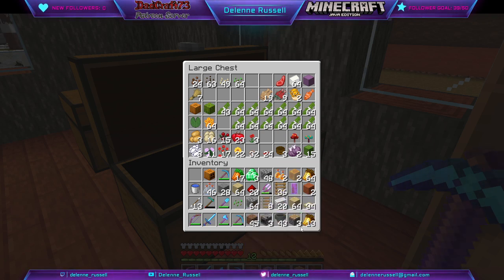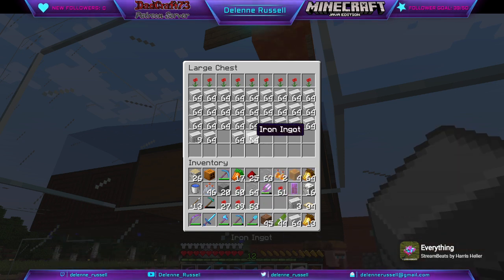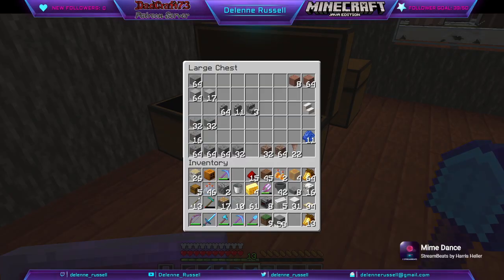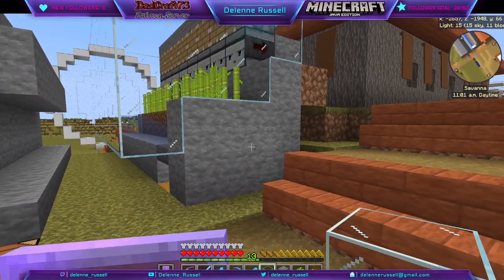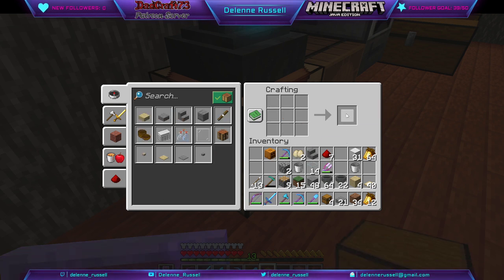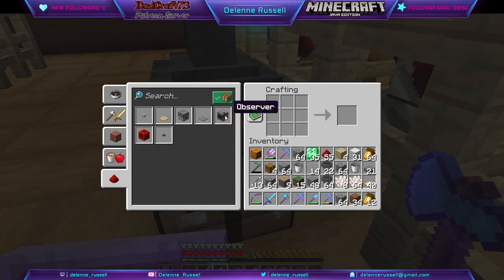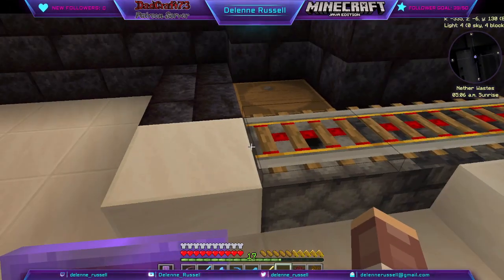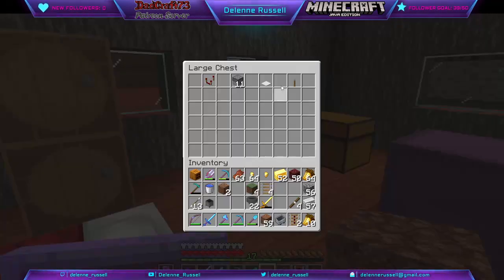Bamboo & Sugar Cane Auto-farms - Java MC - DC73PS - Newish: !points !redeem